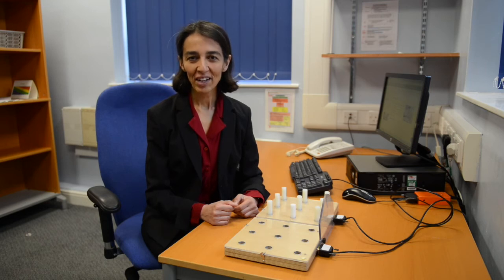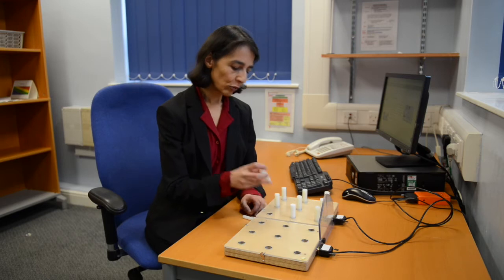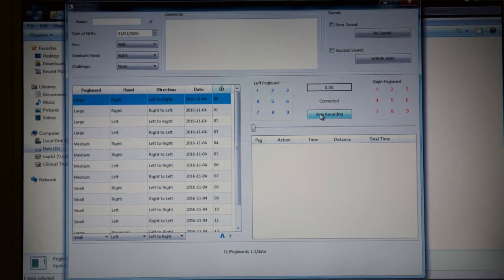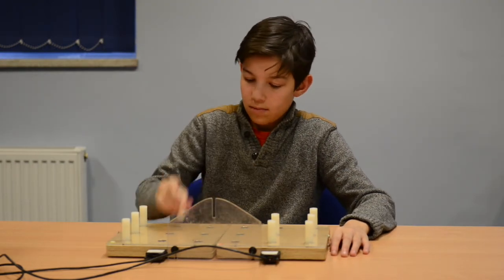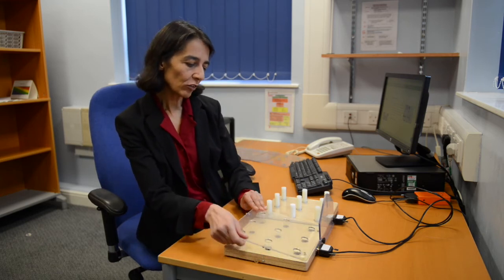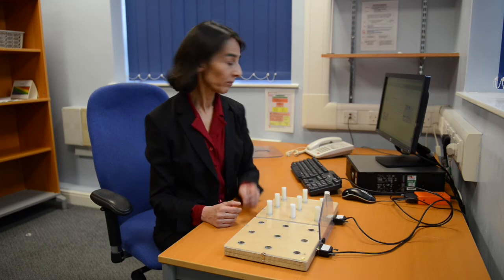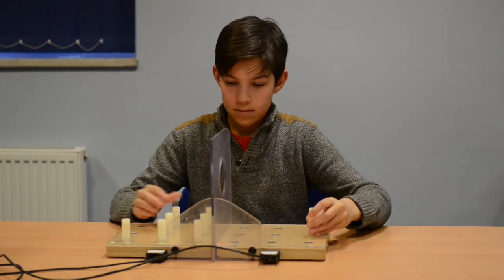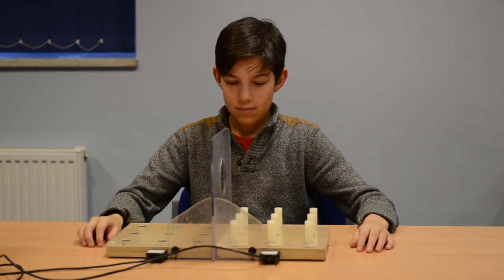Unilateral Cerebral Palsy: The Tyneside Pegboard Test | Anna Basu | DMCN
In this podcast, Anna Basu discusses their paper 'The Tyneside Pegboard Test: development, validation, and observations in unilateral cerebral palsy'.